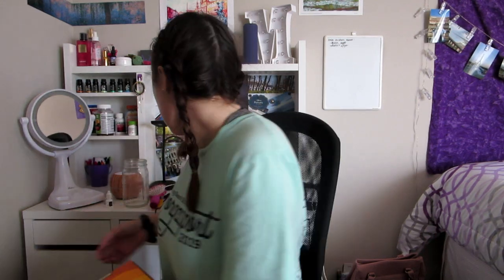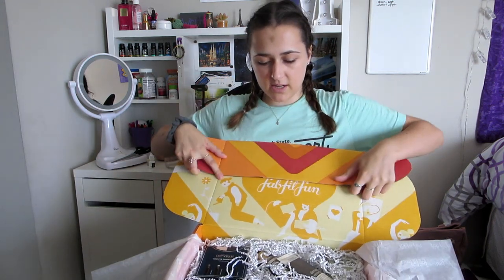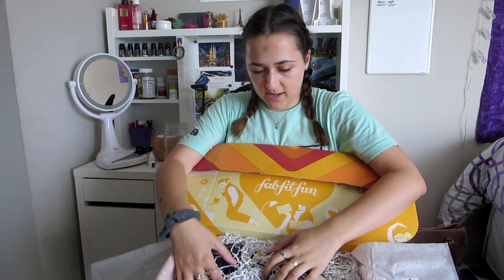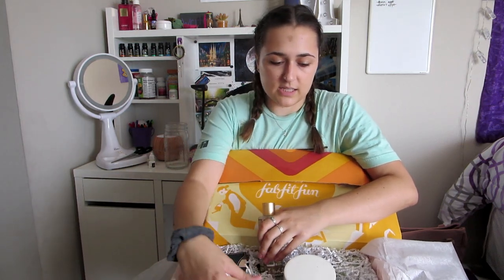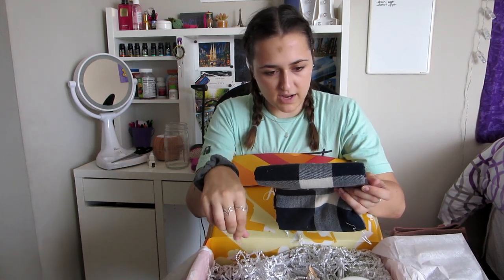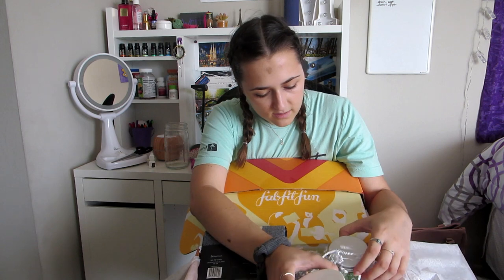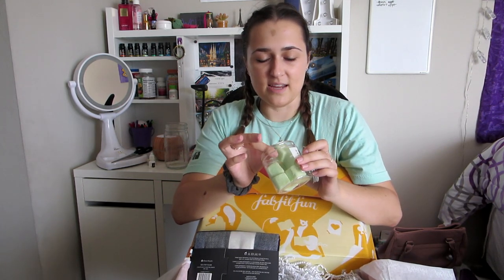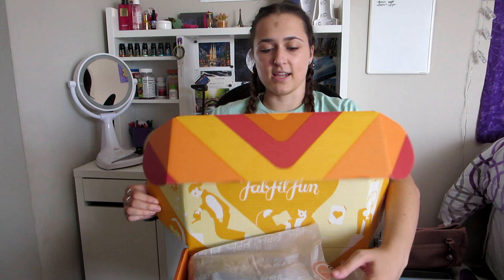CSULB WEEKEND IN MY LIFE | fabfitfun fall box, seeing complexions ballet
I have a pretty chill weekend where I go to work, unbox Fabfitfun's fall box, and see Complexions Contemporary Ballet at the Carpenter Center.

get 20% with code MAYLINGUIDA20